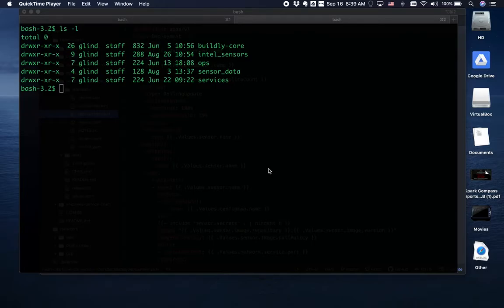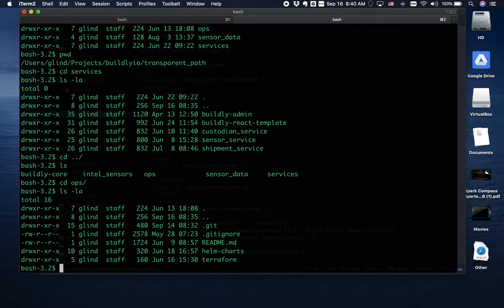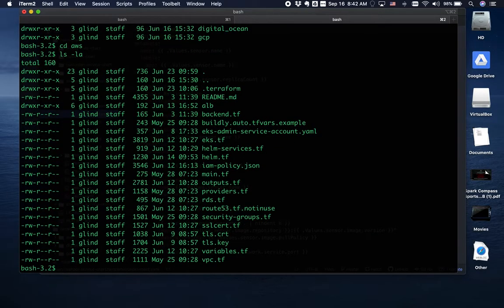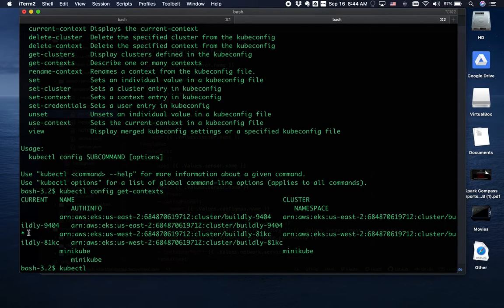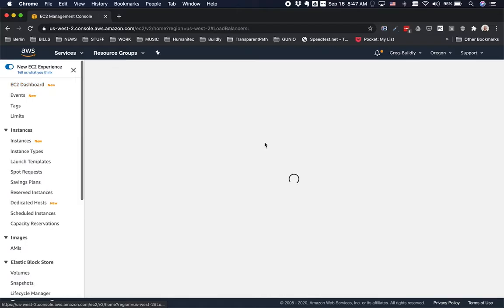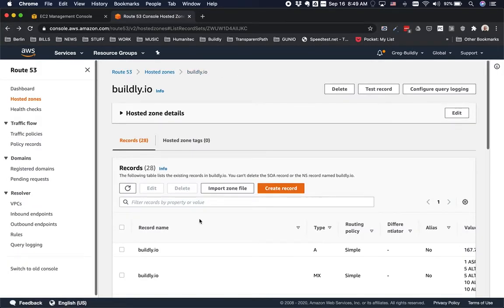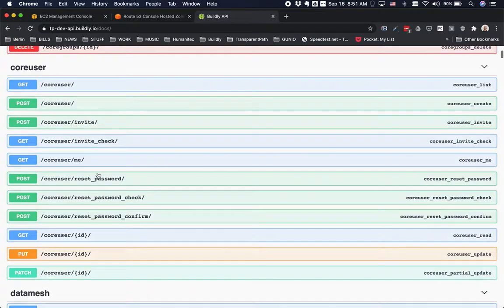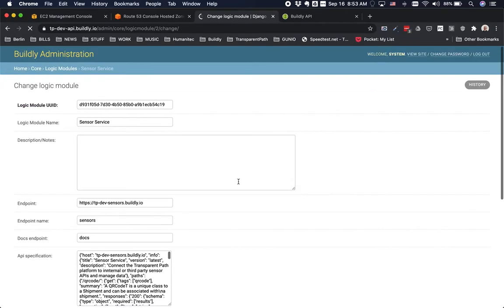Buildly Dev Setup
Basic local development configuration and deployment config using an AWS dev cluster.